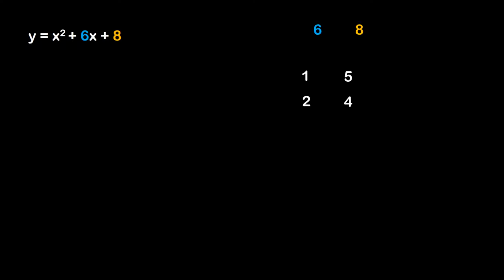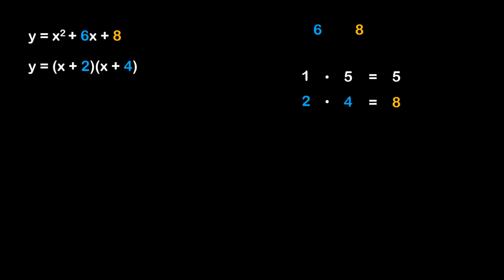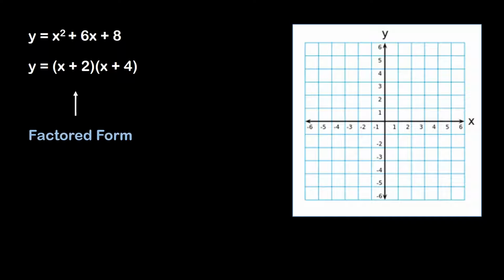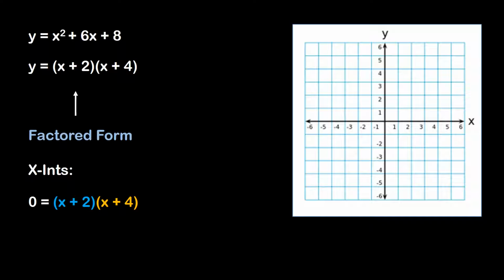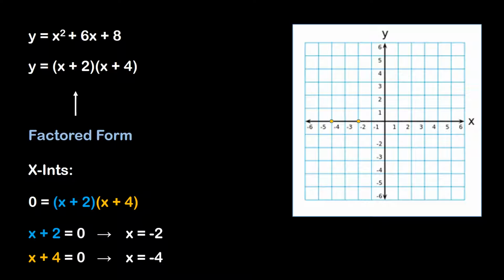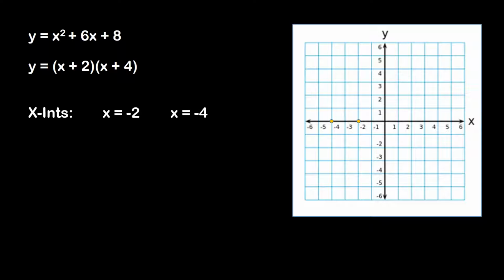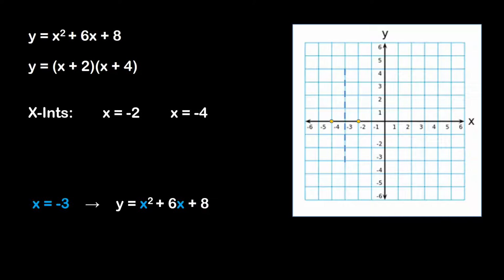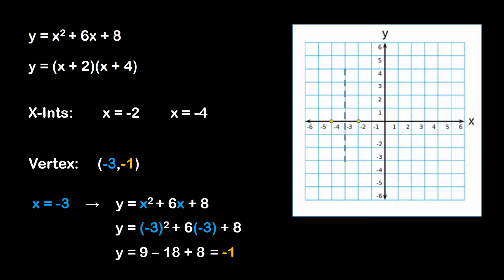Using Factored Form to Sketch a Parabola